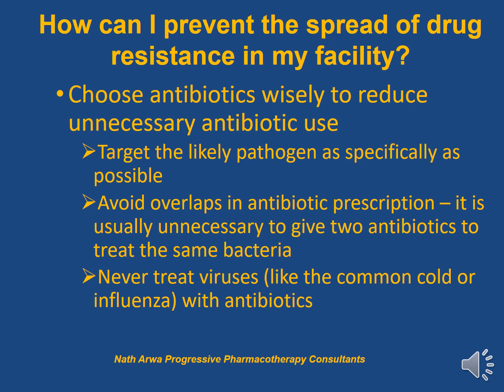Drug Resistance and Antibiotic Stewardship FAQs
In this video I respond to a couple FAQs which can empower healthcare providers to educate patients and bust the myth that they should always take antibiotics when they visit a Dr's clinic